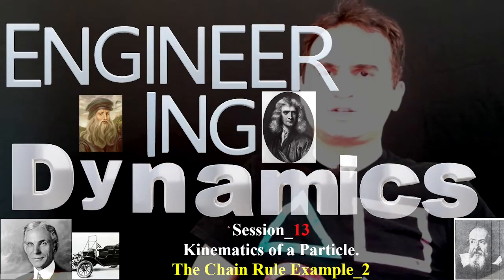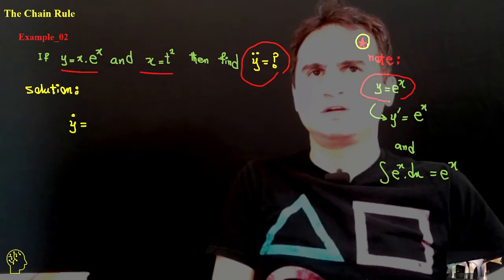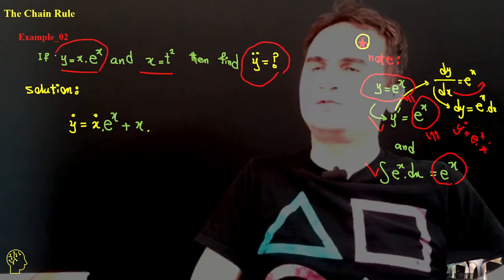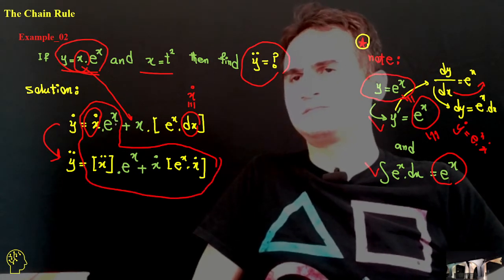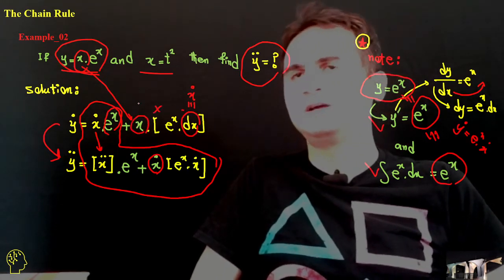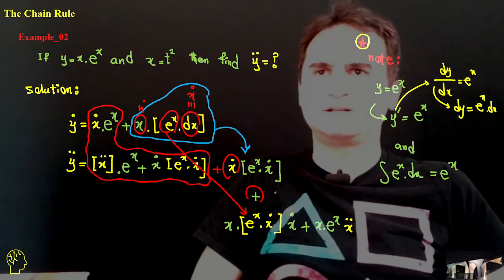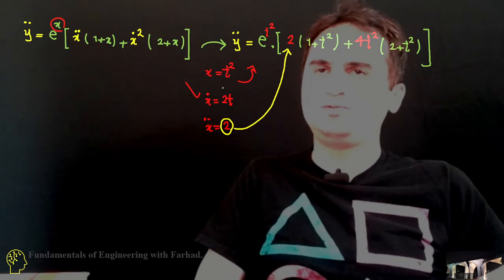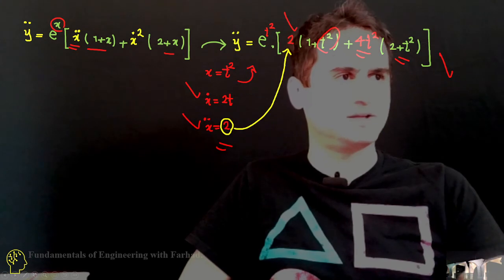Dynamics 13 Kinematics of a Particle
Engineering Dynamics.
Chapter _07
Example 2